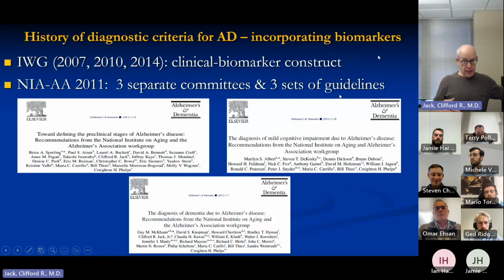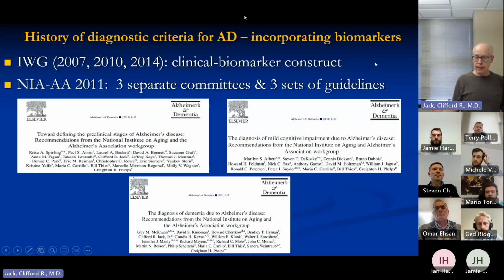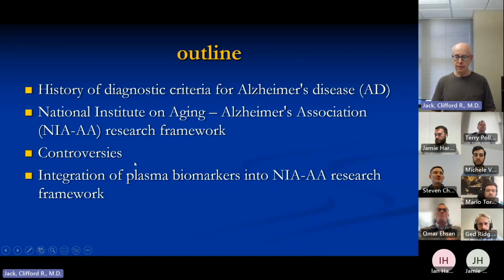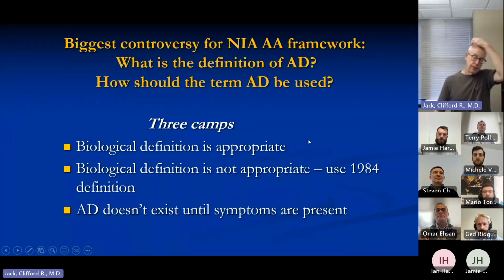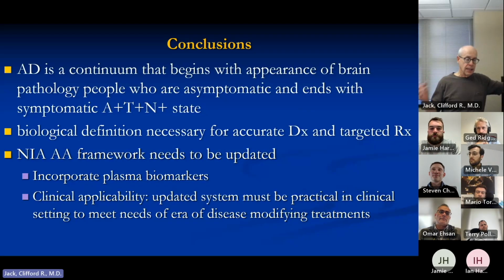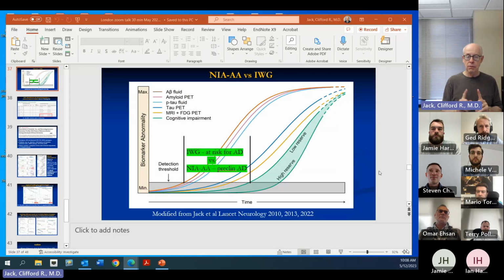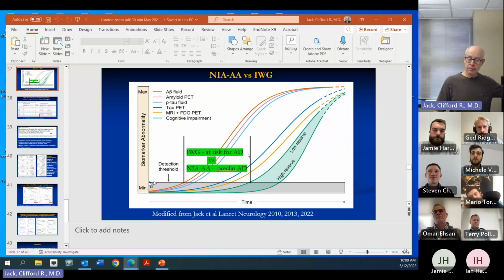OBD Guest Speaker series Cliff Jack short version v2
During this OBD guest speaker series, Dr Clifford Jack provides an invaluable reminder to us all on the history of how the NIA-AA framework came into existence, the evolution of the ATN framework and openly talks around the contraversial viewpoints for the disease condition. With the upcoming draft review of the NIA-AA Clinical Criteria for Alzheimer’s Disease (AD), it is timely for us all to reflect upon how complex Alzheimer's disease actually is. We look forward to seeing the final version of the updated NIA-AA guideline document soon.

The laboratory of Clifford R. Jack Jr., M.D., is engaged in brain imaging research in cognitive aging, Alzheimer's disease and related disorders. Dr. Jack's research team employs MRI and positron emission tomography (PET) to study the biology of brain aging and causes of cognitive impairment and develops image-processing algorithms for quantitatively measuring the information obtained from brain imaging. They employ a variety of MRI-based brain imaging modalities, including structural MRI, spectroscopy, functional connectivity and brain water diffusion. They also employ F-fluorodeoxyglucose positron emission tomography (FDG-PET) and amyloid PET.

The lab's clinical imaging research is tightly integrated into the Mayo Clinic Alzheimer's Disease Patient Registry (Mayo Clinic Study of Aging) and Mayo's Alzheimer's Disease Research Center, which conduct National Institutes of Health-funded longitudinal clinical and epidemiological research projects investigating normal aging, Alzheimer's disease and other dementias.

Dr. Jack also collaborates with a number of investigators outside Mayo, and his laboratory is the imaging center for several large national multisite studies.